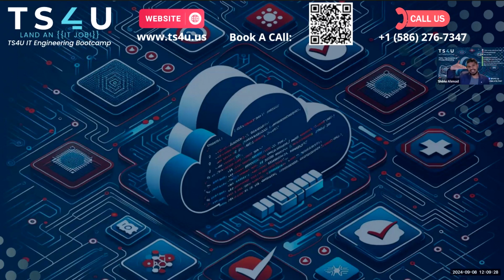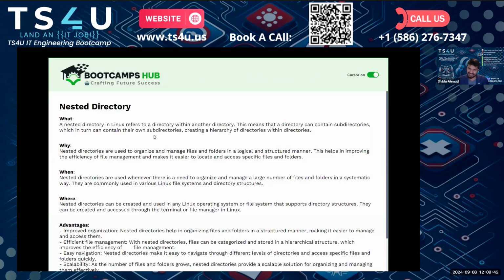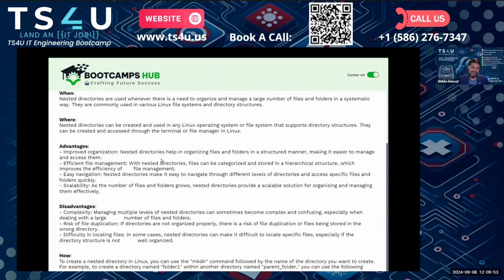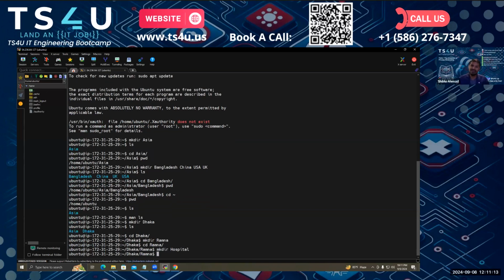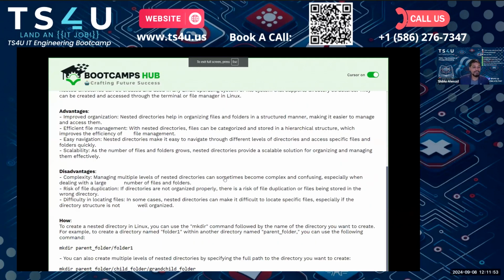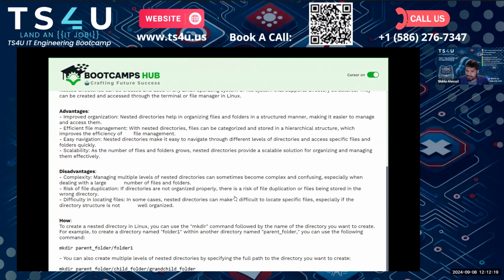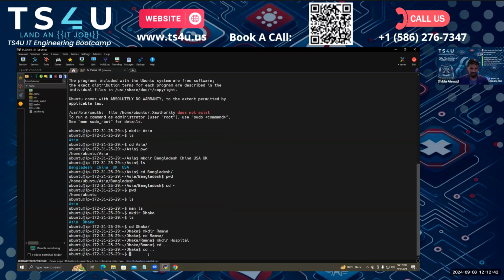10. Mastering Linux File System Navigation: Dive into Nested Directories and Paths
1. The video discusses the concept of nested directories, where folders are organized in a hierarchical structure.
2. Nested directories help organize work and keep files in a structured manner.
3. The video gives an example of creating folders within folders, such as creating folder 1, then folder 2 within folder 1, and so on.
4. The demonstration includes using commands like MKDIR to create nested directories.
5. The video emphasizes organizing work for better productivity and efficiency.
6. Nested directories can have multiple levels, with parent, child, and grandchild folders.
7. To navigate back in nested directories, the command CD space dot dot moves up one level.
8. Organizing work in nested directories helps in presenting a structured and organized approach to others.
9. The video concludes by highlighting the benefits of using nested directories for better work organization.

Unlock the power of the Linux file system with our comprehensive guide on navigating nested directories and paths! In this video, "Mastering Linux File System Navigation: Dive into Nested Directories and Paths," we dive deep into the essential skills you need to efficiently traverse and manage your Linux file structure.

Join us as we cover:
- The fundamentals of the Linux file system hierarchy
- Techniques for navigating through nested directories using command-line tools
- Tips for using commands like `cd`, `ls`, and `pwd` effectively
- How to create and manage directories

Whether you're a beginner looking to build a solid foundation or an experienced user wanting to refine your navigation skills, this video is designed for you! Learn to effortlessly move through complex file structures and enhance your productivity on Linux.

Our Office address:
30500 Van Dyke, Ste- 201